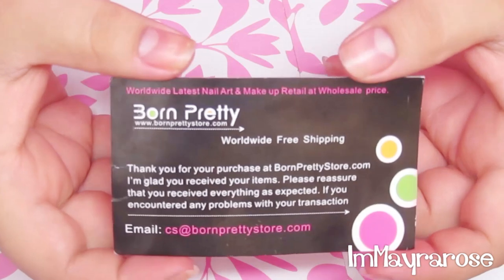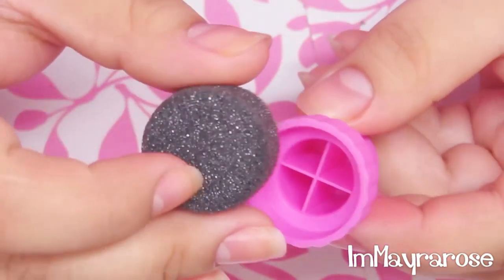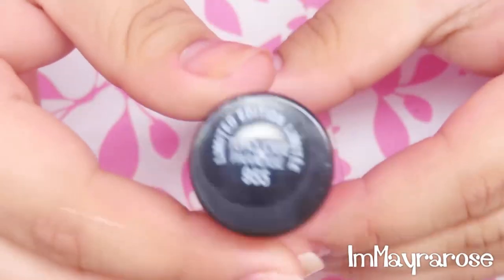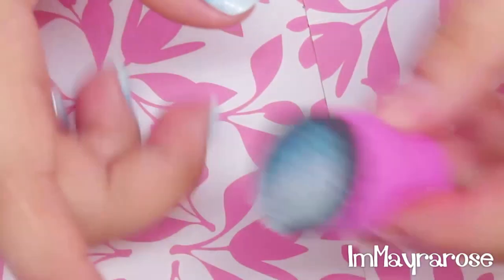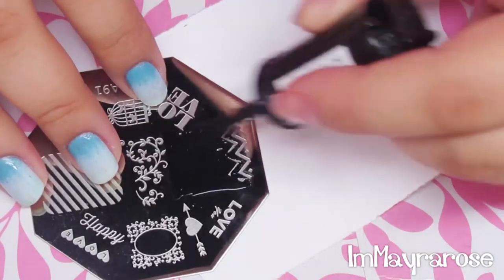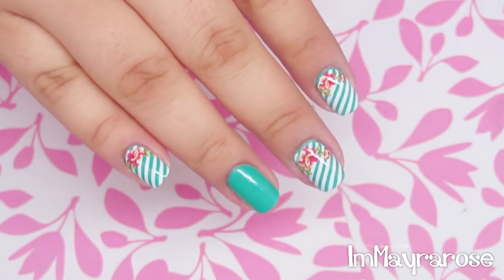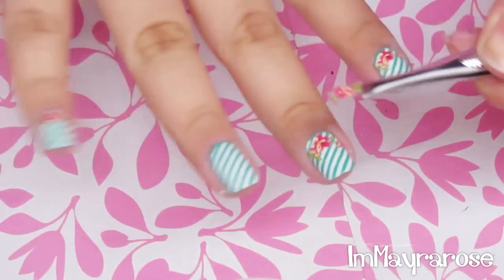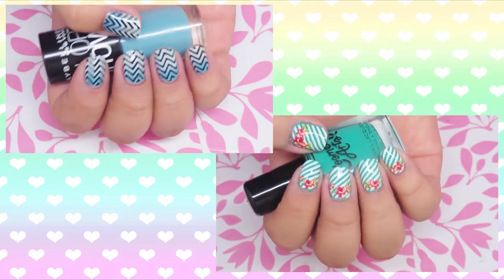Chevron Gradient & Water Decals from BornPrettyStore com